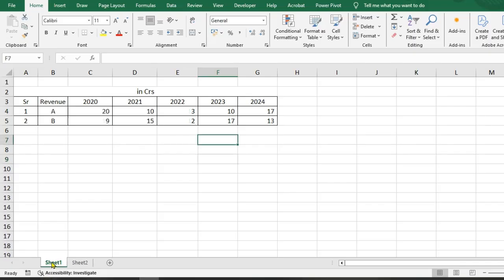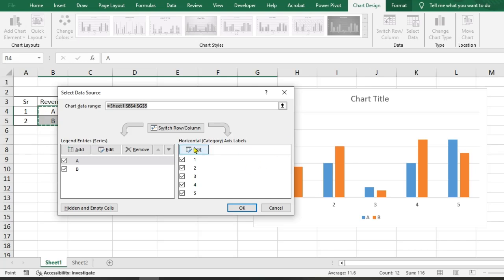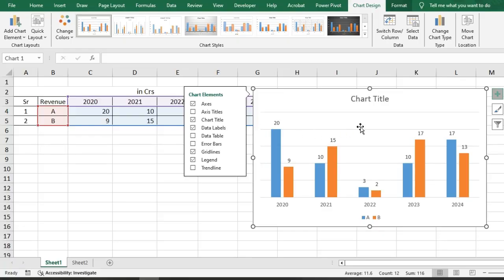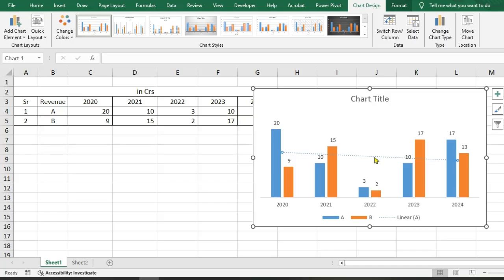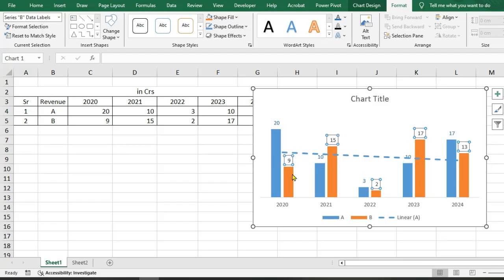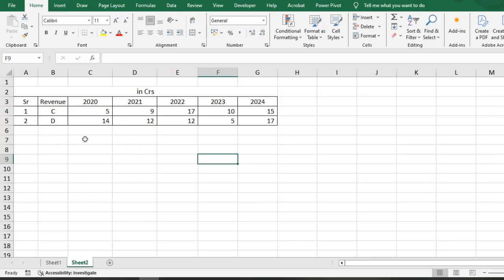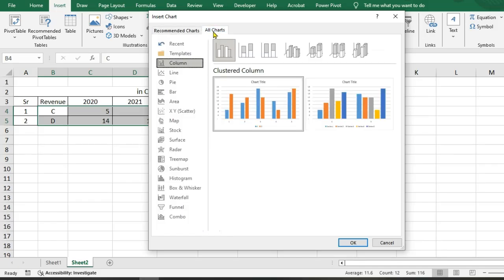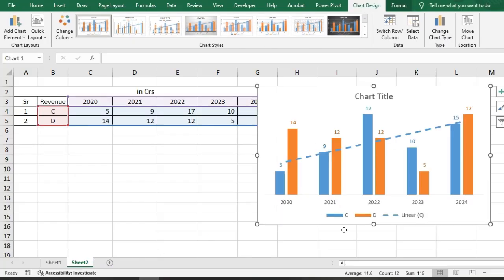Personalized Charts | Productivity tip 37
In this video, you will learn how to create charts as per your requirement and then create all charts similar to the one you have created using chart templates.